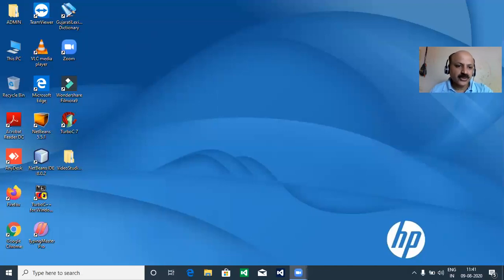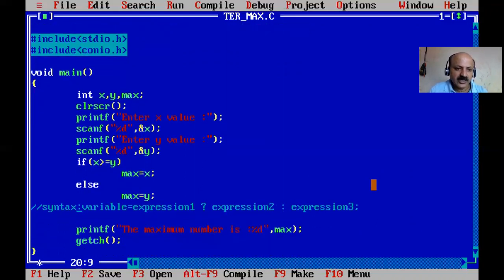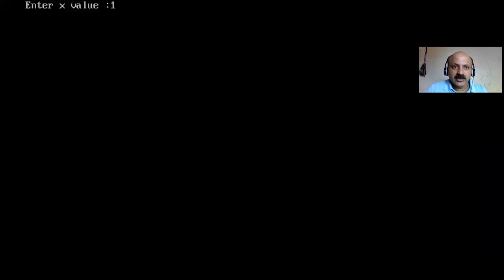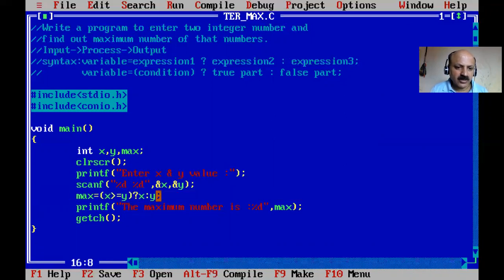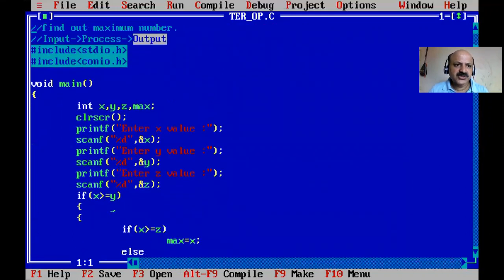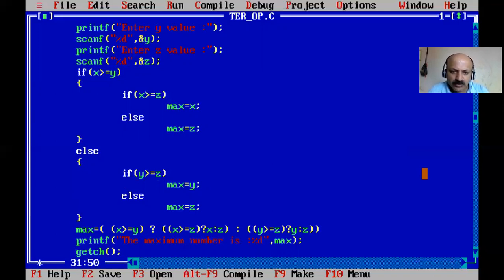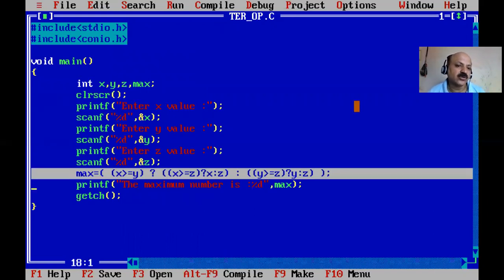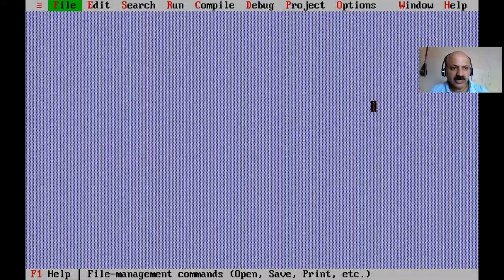Ternary Operator in C Programming Language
What is use of conditional operator in C program? In this video lecture cover the ternary operator. The conditional operator also known as Ternary operator in C Programming Language, because there are three operands use their expression. Here there are two example covert into ternary operator first find out maximum number out of two integer numbers previous program use if else condition covert into ternary operator and second find out maximum number of three integer numbers previous use nested if else condition convert ternary operator use. There are two ? : symbol use in conditional operator. There are two syntax of Ternary operator as following :
1. variable=expression1 ? expression2 : expression3;
2. variable=(condition) ? true part : false part;
So, using ternary operator we can very sort logic like first program four statements convert into one statement logic and second program fourteen statements convert into one statement logic.